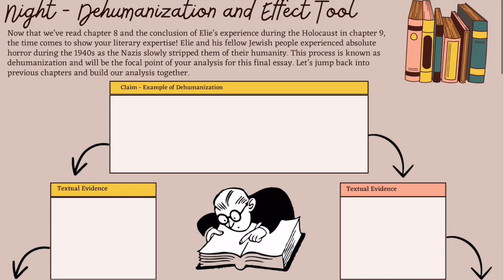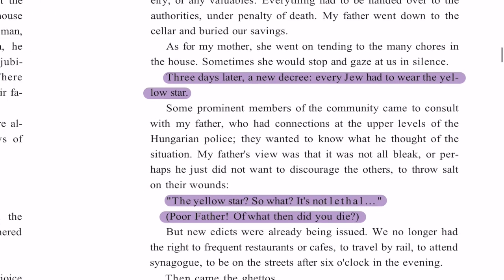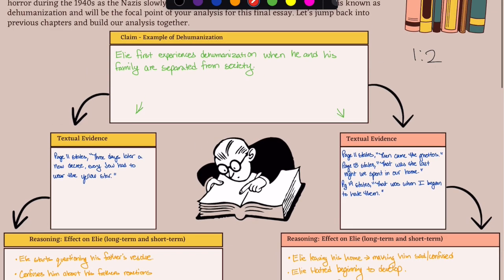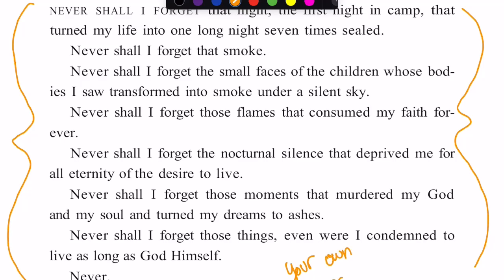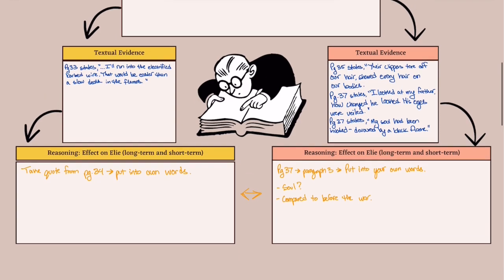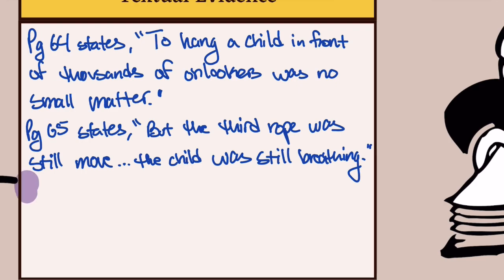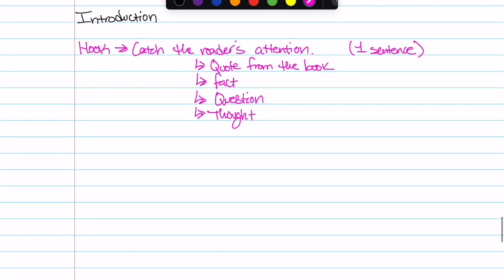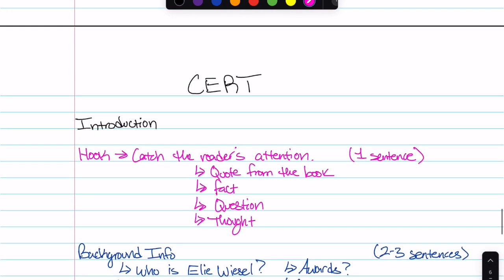Night - Final Assessment Prep